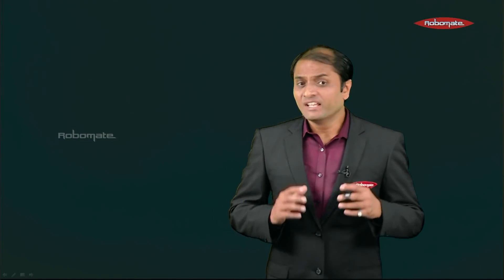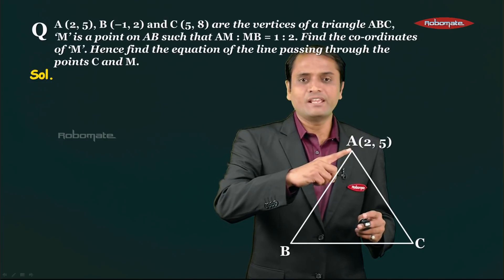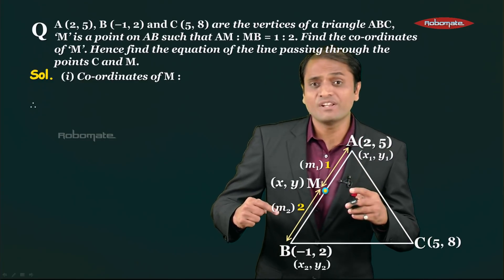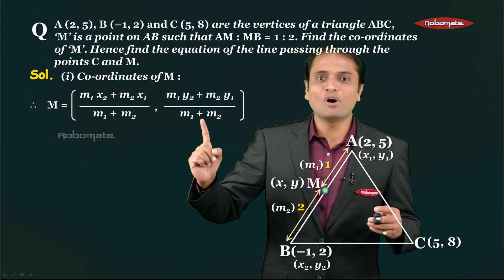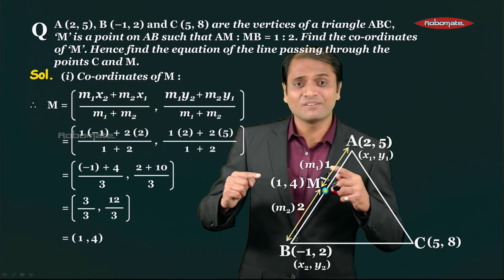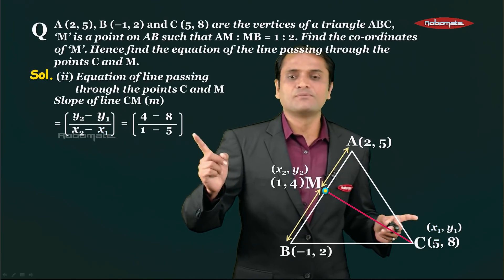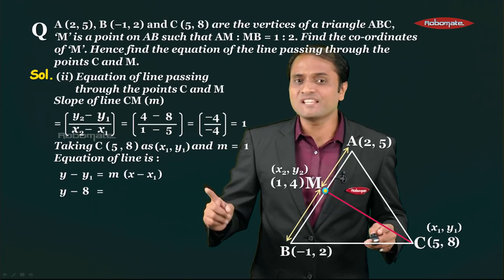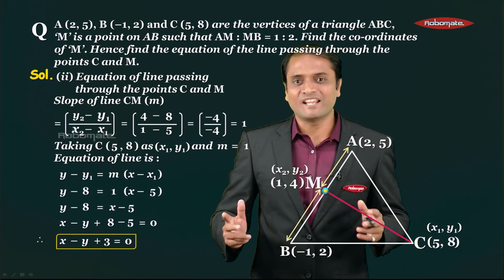Class 10th | ICSE Board | Maths | Equation of a Line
Lets see how to find equation of a line from given conditions.